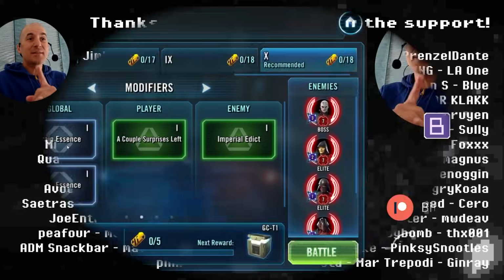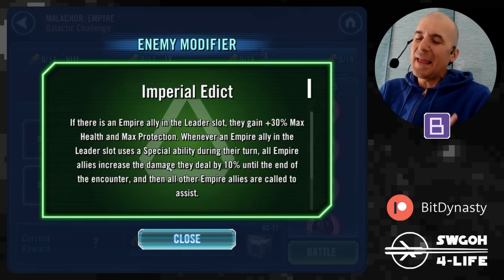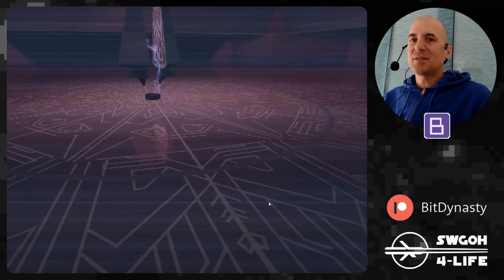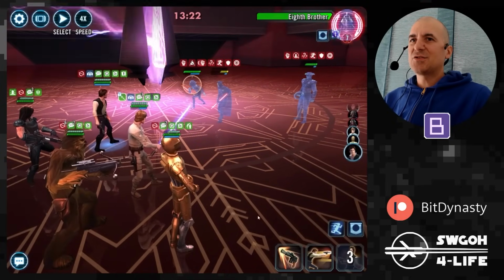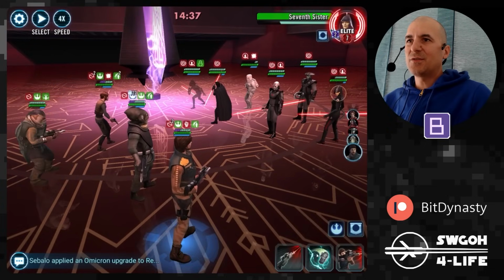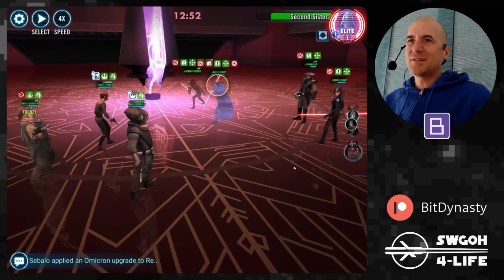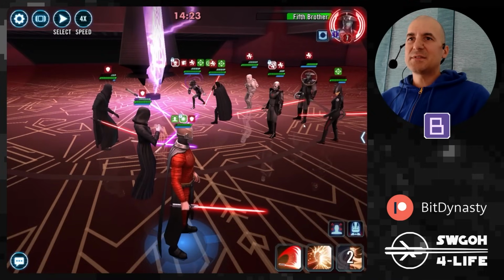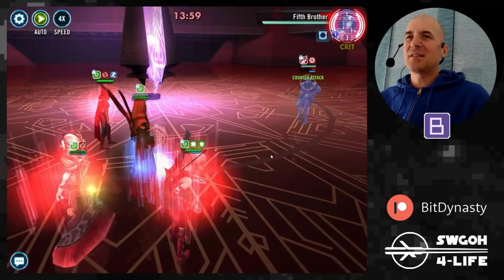Malachor: Rebels vs Empire Galactic Challenge | SWGOH GC X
00:00 Intro
00:30 Challenge Overview
02:48 CLS - Rebels +TM Removal
05:33 Raddus - Rebels +TM Removal
09:20 Traya - Undersize
11:27 Talzin - AUTO Undersize